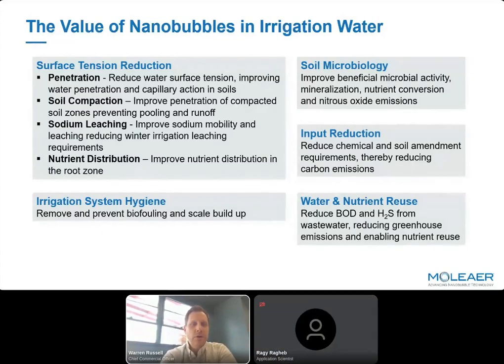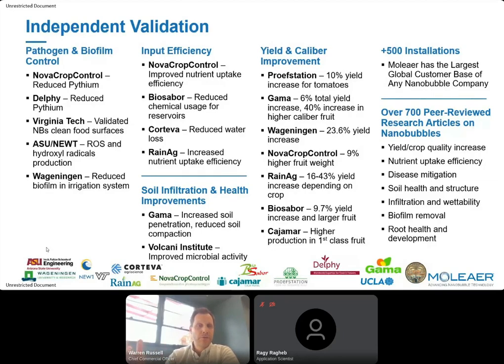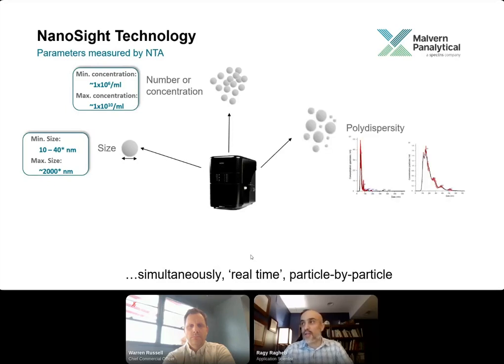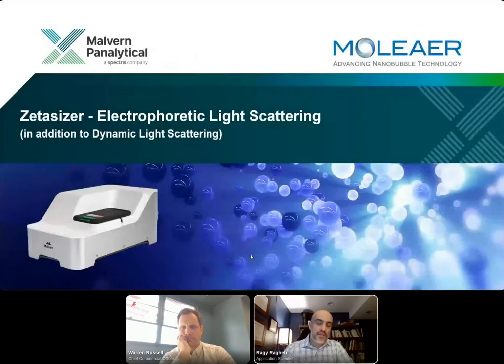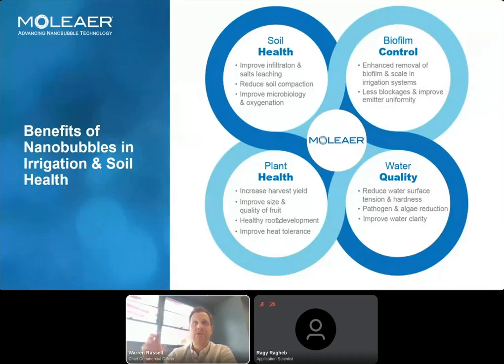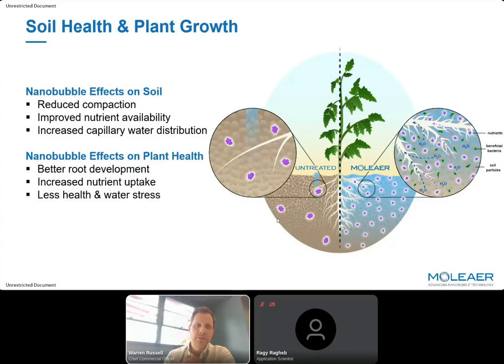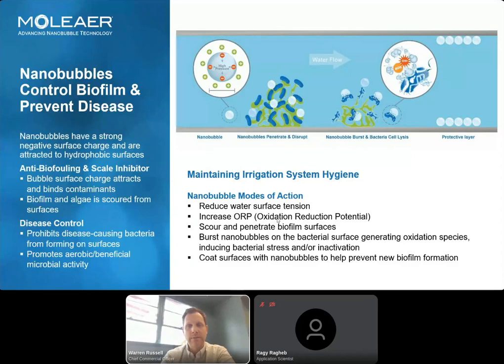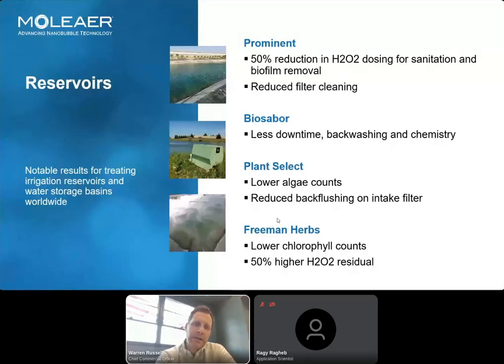Discovering the Hidden Science of Nanobubbles: Boosting Plant Health and Crop Yield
Moleaer’s nanobubble technology does two things: supersaturates irrigation water with dissolved oxygen and injects hundreds of millions of electrochemically charged nanobubbles that alter the properties of water to deliver multiple benefits.

Increased dissolved oxygen levels maximize oxygen utilization by plants, promoting healthy root development and improving plants’ resilience to environmental stressors such as heat, while nano-sized bubbles provide an array of additional benefits, including biofilm control, disease reduction, soil compaction reduction, infiltration and wettability improvements, and more.

Watch this webinar to learn how nanobubble technology provides chemical-free and sustainable solutions for growers worldwide. Warren Russell, Moleaer’s CCO and co-founder, will share the science behind how nanobubbles improve agriculture sustainability along with several commercial case studies across a broad array of crops and growing styles. Malvern Panalytical’s Application Scientist, Ragy Ragheb, will explain how Malvern Panalytical’s products can characterize nanobubbles’ size, concentration, and zeta potential and the significance of these metrics.

Speakers
 - Ragy Ragheb - Technical Specialist / Field Application Scientist, Malvern Panalytical
 - Warren Russell - Co-founder and Chief Commercial Officer, Moleaer

About Moleaer
Moleaer is an American-based nanobubble technology company with a mission to unlock nanobubbles’ full potential to enhance and protect water, food, and natural resources. Moleaer has established the nanobubble industry in the U.S. by developing the first nanobubble generator that can perform cost-effectively at municipal and industrial scale. Moleaer’s patented nanobubble technology provides the highest proven oxygen transfer rate in the aeration and gas infusion industry, with an efficiency of over 85 percent per foot of water (Michael Stenstrom, UCLA, 2017). Through partnerships with universities, Moleaer has proven that nanobubbles are a chemical-free and cost-effective solution to increasing sustainable food production, restoring aquatic ecosystems, and improving natural resource recovery. Moleaer has deployed more than 2200 nanobubble generators worldwide since 2016.

About nanobubbles
Nanobubbles are tiny bubbles, invisible to the naked eye and 2500 times smaller than a single grain of table salt. Bubbles at this scale remain suspended in water for long periods, enabling highly efficient oxygen transfer and supersaturation of dissolved gas in liquids. Nanobubbles also treat and eliminate pathogens and contaminants of emerging concern as well as scour surfaces to break apart biofilm matrices, creating a powerful, sustainable, and chemical-free disinfectant (Shiroodi, S., Schwarz, M.H., Nitin, N. et al., Food Bioprocess Technol, 2021).